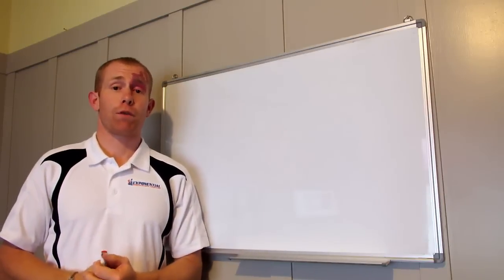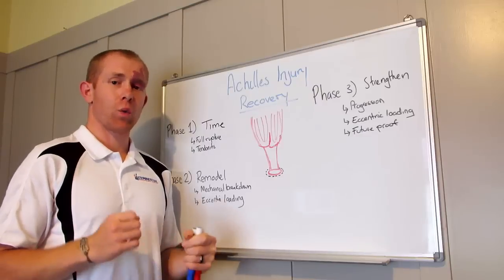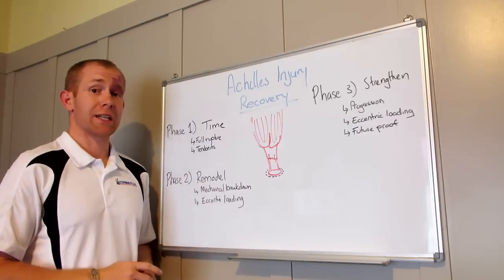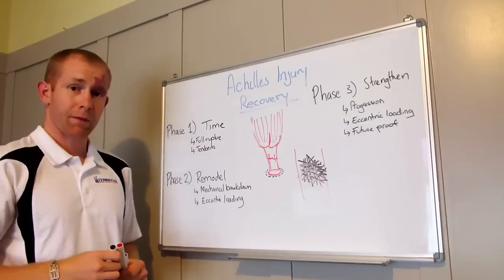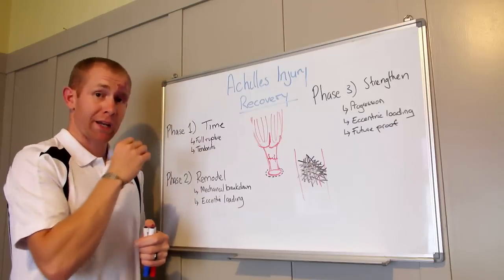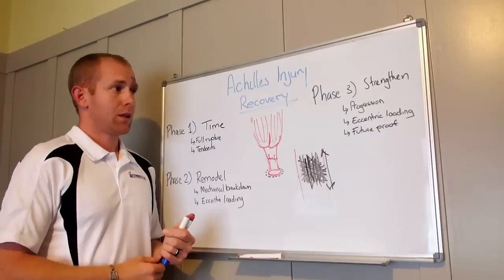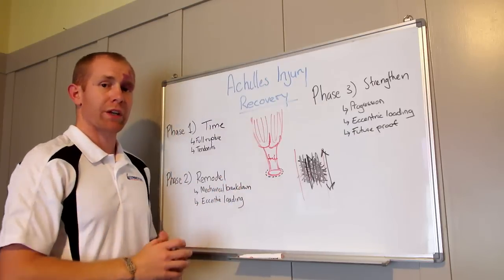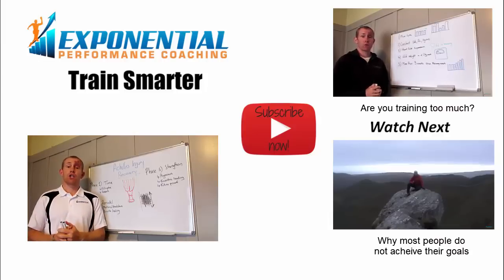Achilles tendon injury rehab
In this weeks Whiteboard Wednesday we look at how to heal an Achilles tendon injury.